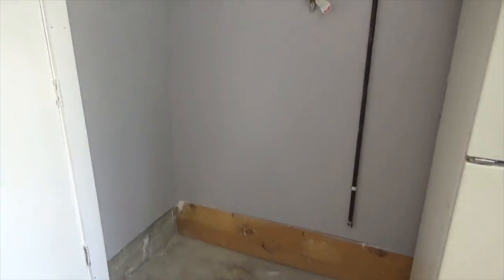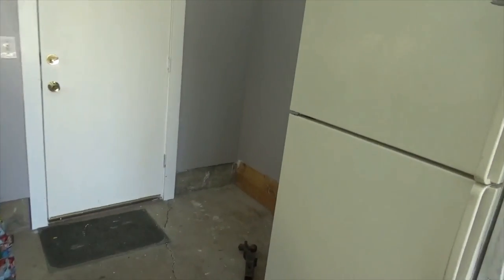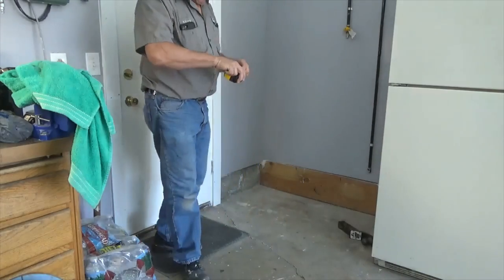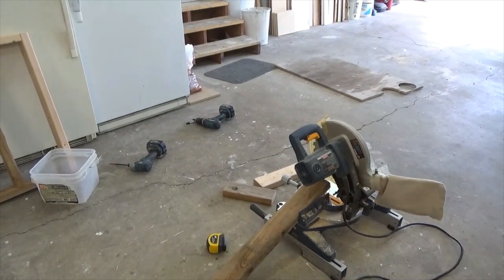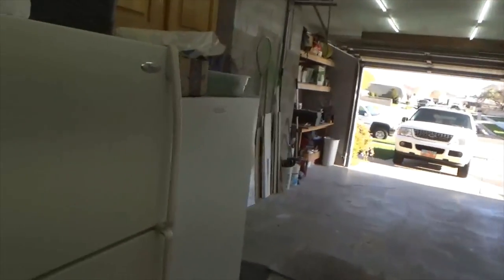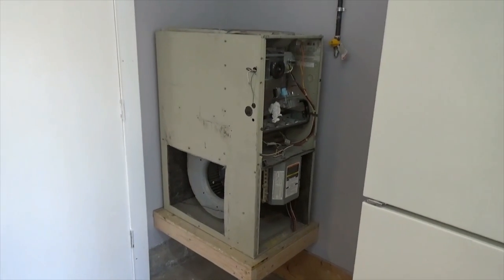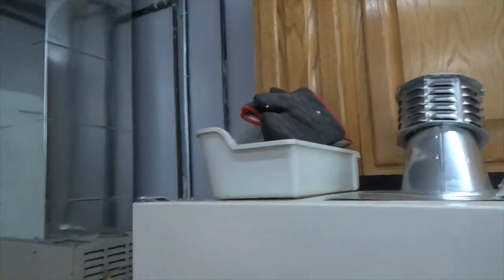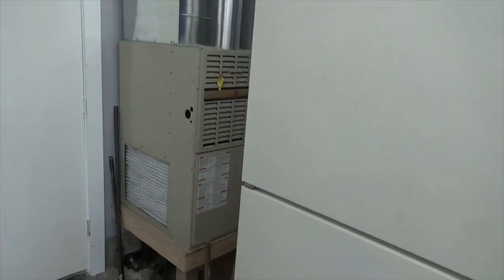Episode 16 Heating the Garage